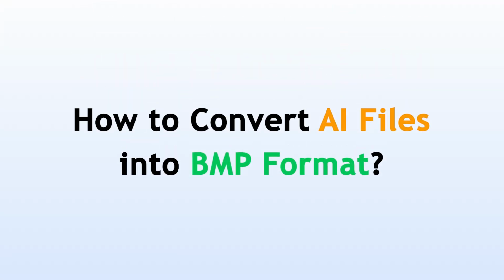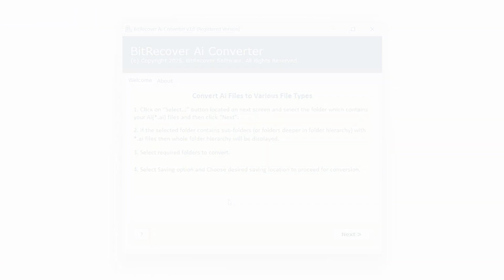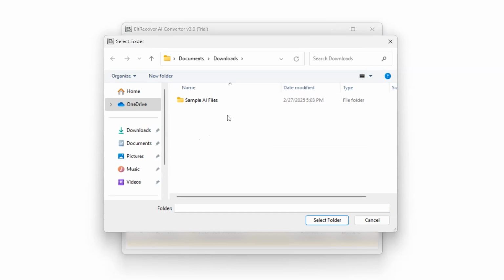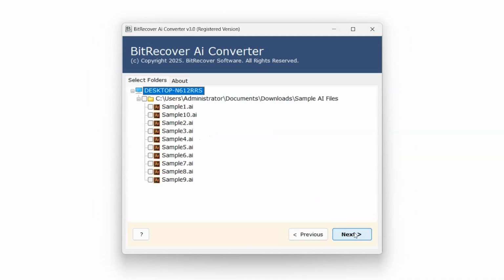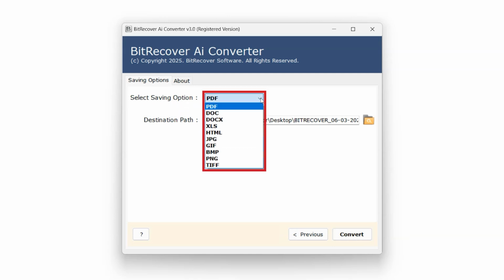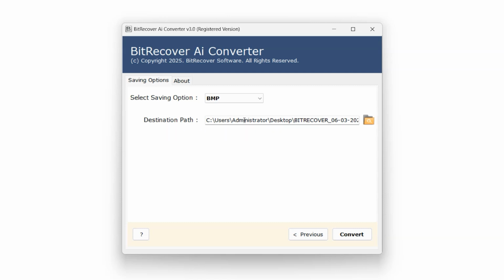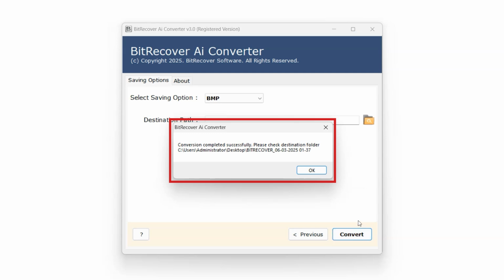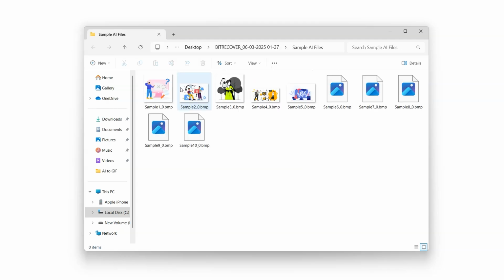How to Convert AI Files to BMP Format using Simple Method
Through this video tutorial we will learn how to convert AI files to BMP effortlessly. We will provide you a step-by-step guide to streamline the conversion process and get accurate results in no time. So, simply watch the video till the end and enjoy seamless conversion.

The BitRecover AI Converter Wizard is a one-stop solution for all users' needs. It supports an easy-to-use and simple graphical user interface which allows both technical and non-technical users to utilize the utility at full. Its bulk mode feature enables users to convert multiple large AI files at once without losing formatting and originality. This is an offline application which indicates that the user can perform conversion even in less connectivity areas or without an internet connection. To test the workings and more features of this utility, try its demo version. After full satisfaction, you can purchase the license key and can convert unlimited AI files without any complications.

Steps to Convert AI File to BMP Format
Step1- Download and launch the Adobe Illustrator Converter on your device.
Step2- Select AI files or an entire folder using selection modes which you want to convert.
Step3- After selecting, recheck or preview them in the software panel. Click “Next” after checking.
Step4- Now, select BMP as your saving format from the given options.
Step5- Thereafter, browse a destination location to save resultant files at one place.
Step6- Finally, click “Convert” to start the conversion process.

Key Features of the AI to BMP Converter Software
It is an offline converter tool with a simple-to-use graphical user interface.
Successfully converts large AI files in batch and in a single go, without losing any data.
Support multiple saving formats except BMP, offering wide options to users.
Perform conversion without Adobe Illustrator, making the process easy for non-adobe users as well.
Using this utility, users can easily convert files without having much technical knowledge.
Compatible with latest as well as old versions of Windows OS.
Do not impose any file size limitations.
Preserves original quality of the file throughout and after the conversion process.

Visit the link tagged below to know more about the AI to BMP conversion. It will help you gain more knowledge and become expertise.

Table of Content:
00:00 Introduction
00:33 Choose AI Files
00:52 Preview selected Files
01:03 BMP saving option
01:14 Choose Destination Path
01:26 Start the conversion process